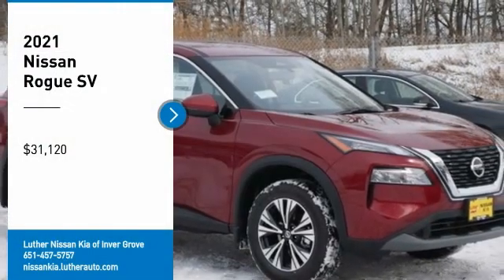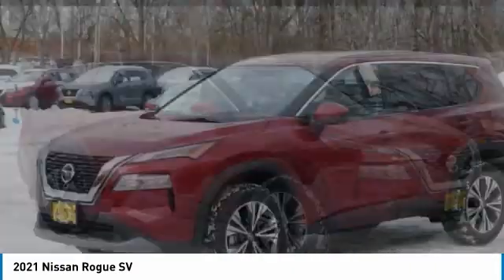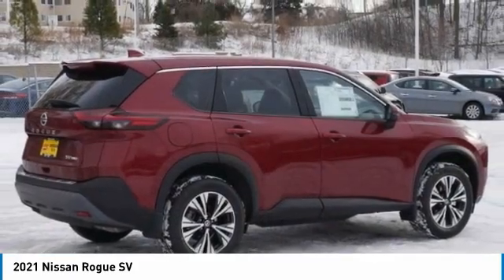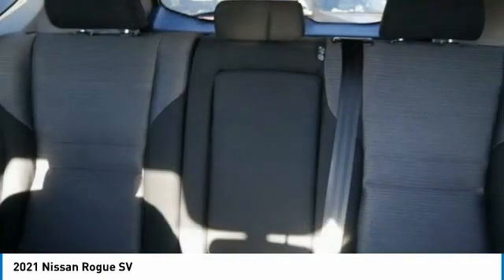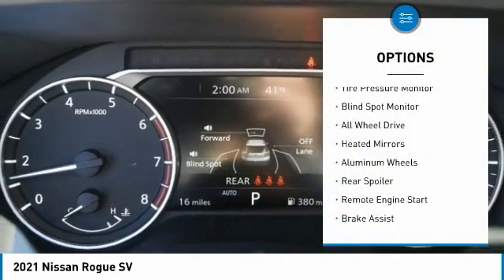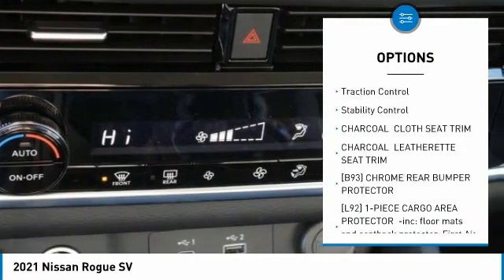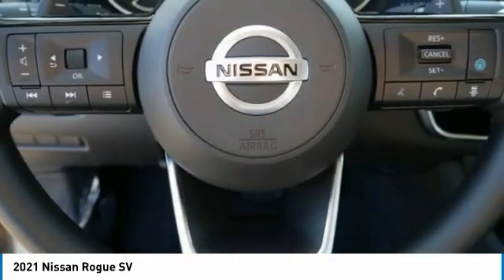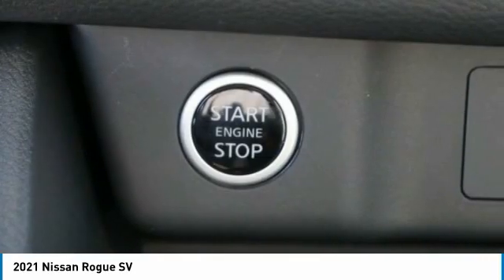2021 Nissan Rogue Inver Grove Heights,St Paul,Minneapolis 50717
2021 Nissan Rogue SV

SCARLET EMBER TINTCOAT, CHARCOAL, LEATHERETTE SEAT TRIM, CHARCOAL, CLOTH SEAT TRIM, [L92] 1-PIECE CARGO AREA PROTECTOR -inc: floor mats and seatback protector, First Aid Kit, [G01] MID-YEAR CHANGE, [B93] CHROME REAR BUMPER PROTECTOR, [B92] BLACK SPLASH GUARDS (SET OF 4), Wheels: 18 Aluminum Alloy, Wheels w/Machined w/Painted Accents Accents, Vinyl Door Trim Insert. This Nissan Rogue has a powerful Regular Unleaded I-4 2.5 L/152 engine powering this Variable transmission.*This Nissan Rogue SV Has Everything You Want *Urethane Gear Shifter Material, Trunk/Hatch Auto-Latch, Trip Computer, Transmission: Xtronic CVT Automatic -inc: sport mode switch,, Transmission w/Sequential Shift Control w/Steering Wheel Controls, Tires: 235/60R18 All Season, Tire Specific Low Tire Pressure Warning, Tailgate/Rear Door Lock Included w/Power Door Locks, Systems Monitor, Strut Front Suspension w/Coil Springs, Steel Spare Wheel, Speed Sensitive Variable Intermittent Wipers, Single Stainless Steel Exhaust, Side Impact Beams, Seats w/Cloth Back Material, Remote Releases -Inc: Power Cargo Access and Power Fuel, Remote Keyless Entry w/Integrated Key Transmitter, Illuminated Entry, Illuminated Ignition Switch and Panic Button, Redundant Digital Speedometer, Rear Parking Sensors, Rear Cupholder.